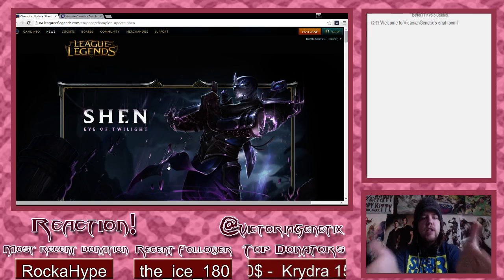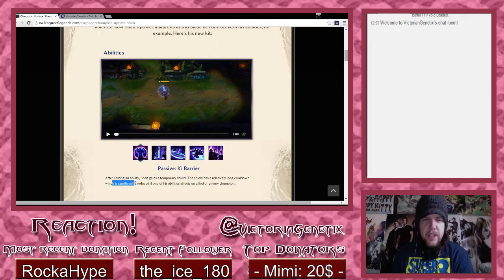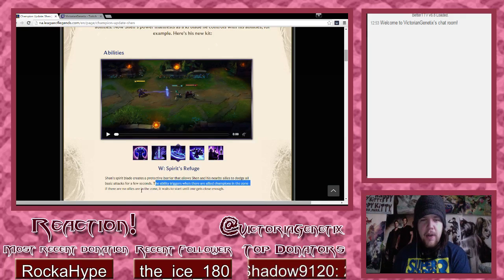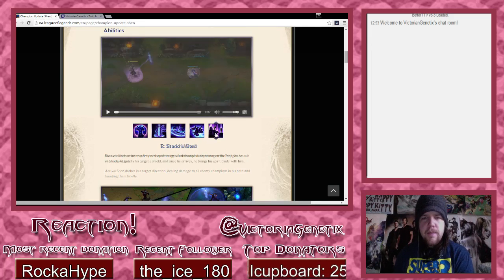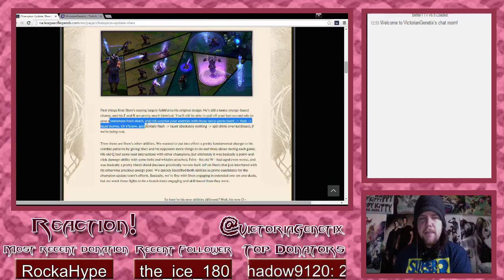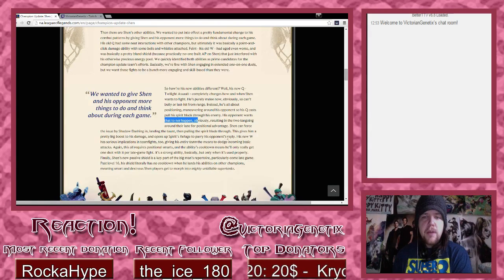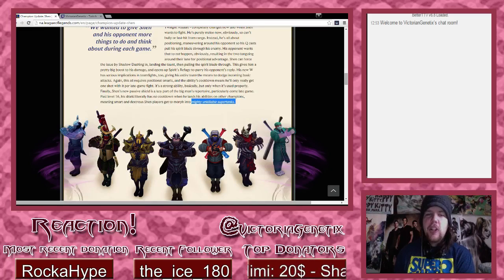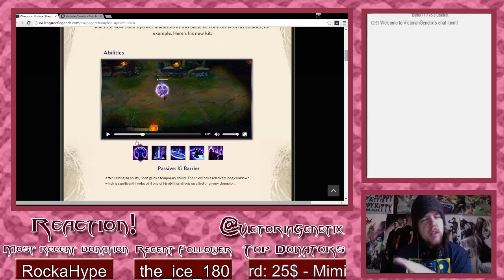Shen Update Reaction